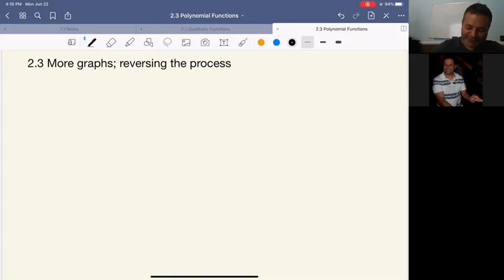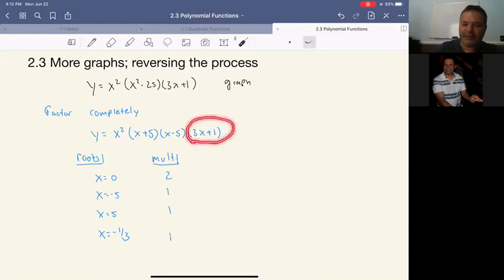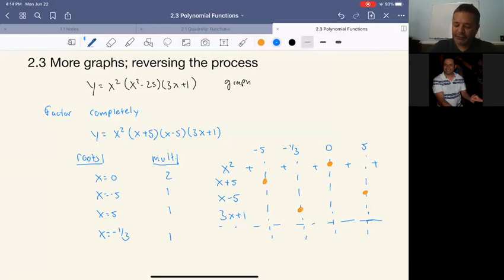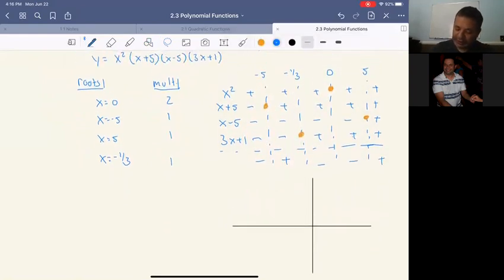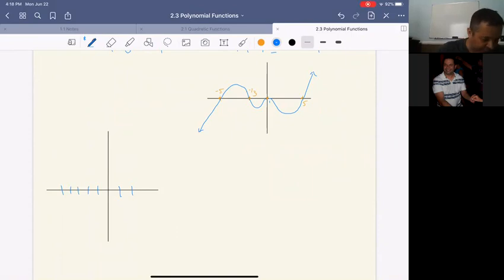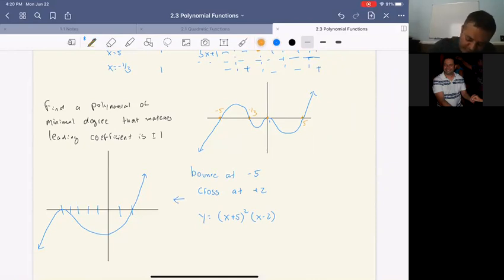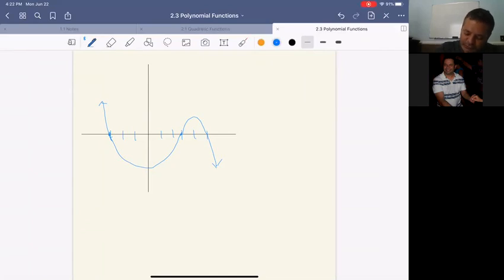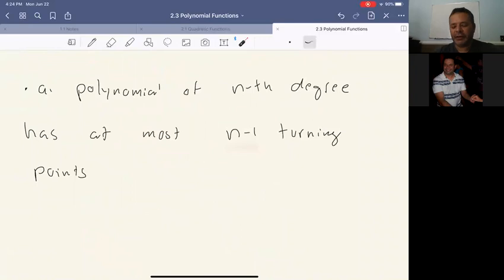2 2 Polynomial Graphs Reverse p3